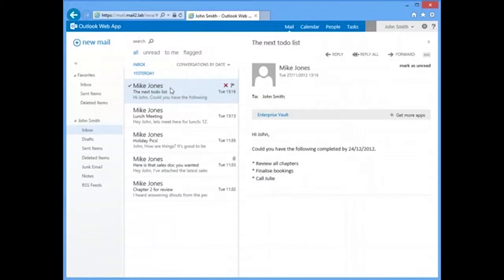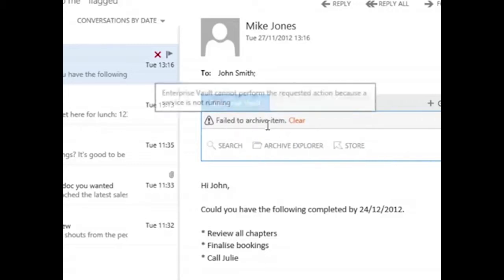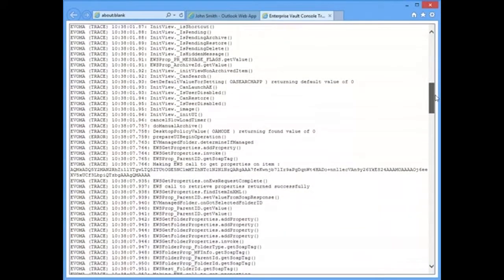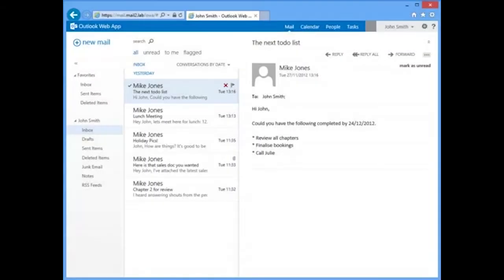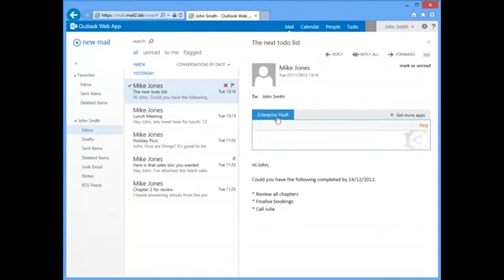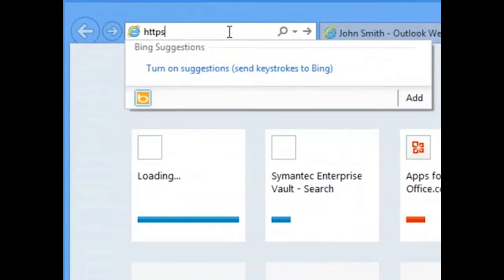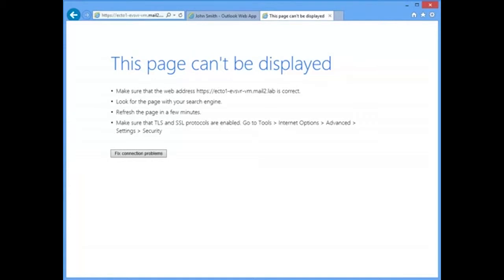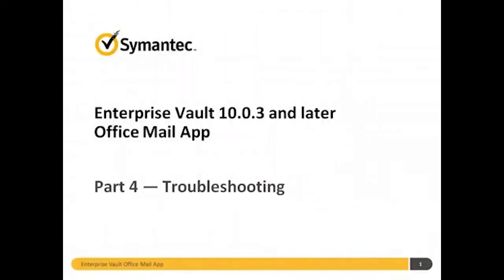Enterprise Vault Exchange 2013 OWA Support Part- 4 (Troubleshooting)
Enterprise Vault 10.0.3 introduces support for Archive access from the Outlook Web App in Exchange 2013. This video introduces the support features in the Office Mail App, along with how to troubleshoot any issues you may come across when deployin